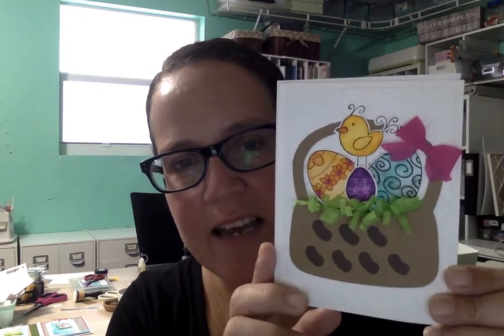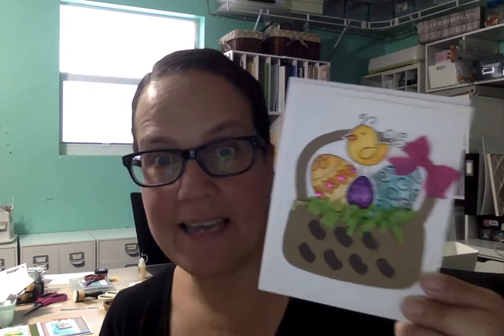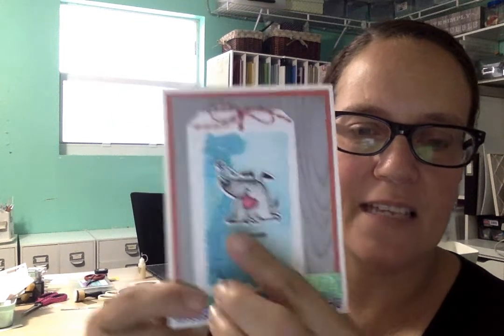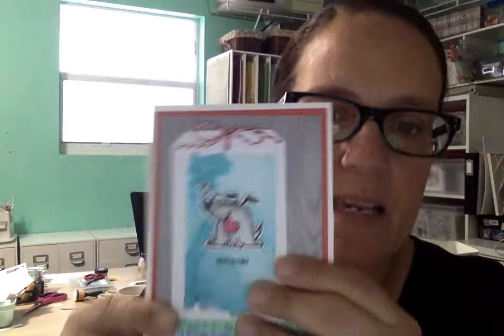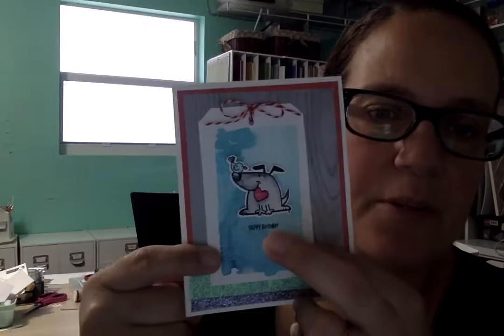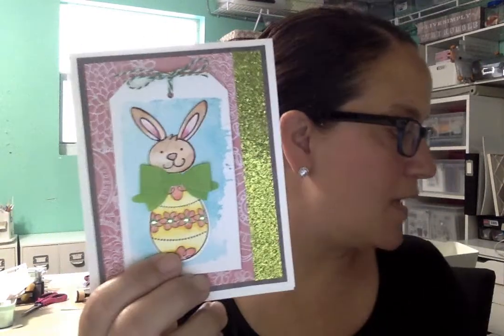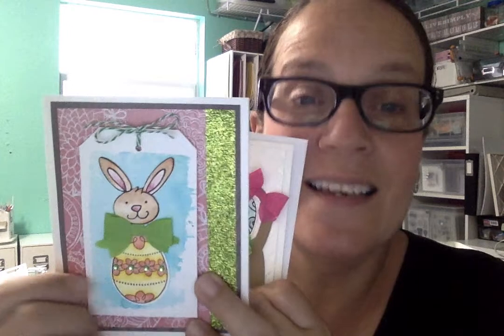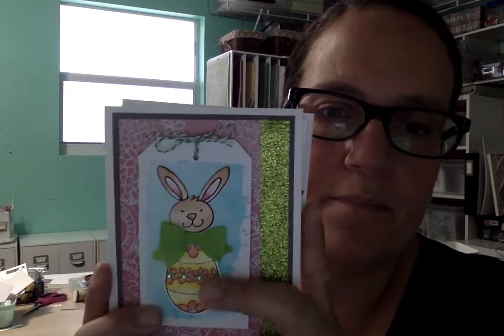I'm back!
I'm so happy to be back with my youtube family! I love sharing this platform and building relationships with you! Are you new to crafting or a seasoned crafter. What would you like to see here?

Please visit my Close to my heart website and join the March madness party. A $50 order will enter you into a drawing for the Artistry Cricut cartridge. Every $25 over that will get you another entry.

Everyone who places any order will be entered to win a set of CTMH mini pigment ink pads. Nice right?

If you are interested in having your own online party you will get another entry into both drawings!

This party will close on March 20th 9pm EST